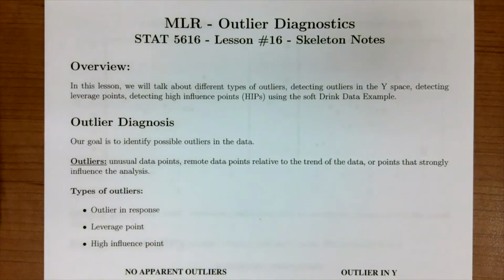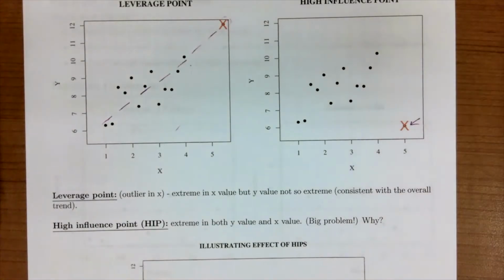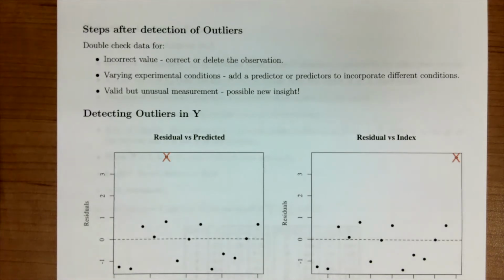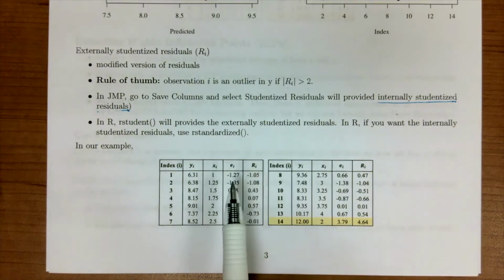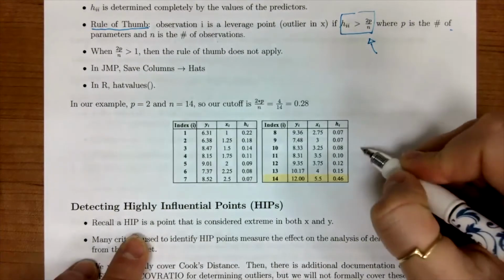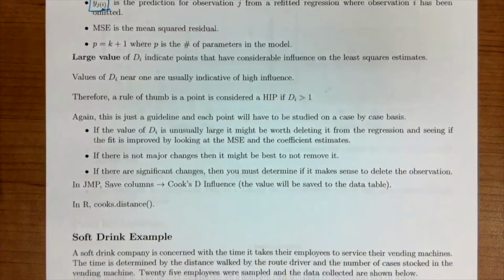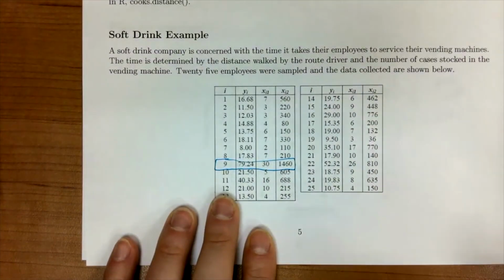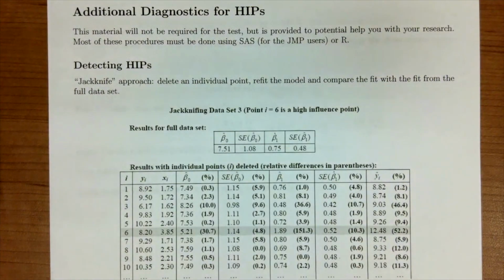Lesson 16: MLR - Outlier Diagnostics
In this lesson, we will talk about different types of outliers, detecting outliers in the Y space, detecting leverage points, detecting high influence points (HIPs) using the soft Drink Data Example.